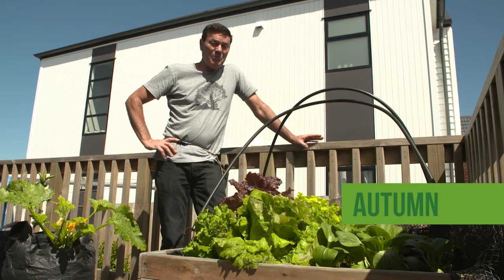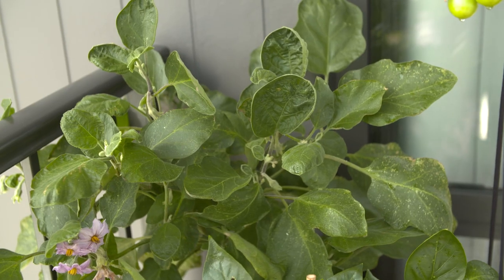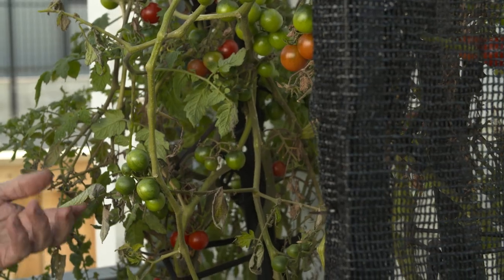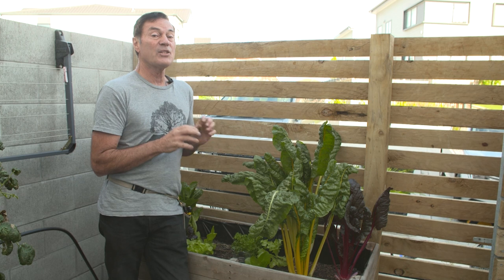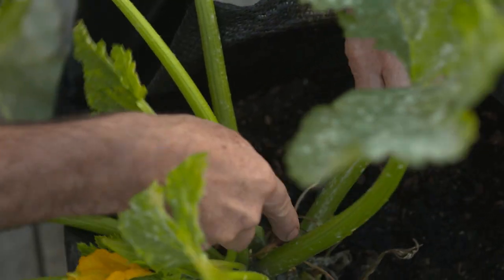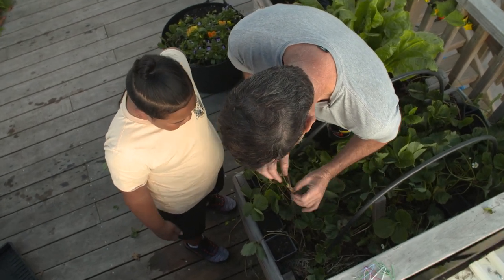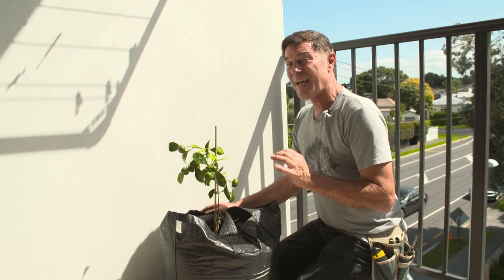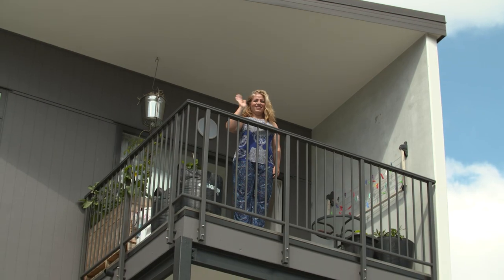Growing Food In Containers - Episode 5: Seasonal Planting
Our leafy greens have been a real success as have the cherry tomatoes. The upside-down hanging tomato didn’t do as well as the others, due to our humid climate which led to a bit of fungal infection from the dripping of water on the main stem of the plant.  That affected plant growth, but we're still enjoyed fruit from it. And while lots of air movement is generally good at reducing fungal issues, too much wind can damage plants.  We had too much wind at Chantal and Clinton’s and had to make a windbreak for the tomatoes, and we had to tie our upside-down bucket to the container below as it was swinging around too much in the springtime.
Leila got aphids on her eggplant.  We advised her to use Neem Oil in the evening 3 times, each application being 3 days apart and that worked well.  We recommend wearing a pair of disposable gloves when applying Neem Oil.
Carrots at Pascale’s and the carrots and beetroot at Chantal and Clinton’s are ready and even though you could just eat them when you’re ready to, for the purposes of filming we’re harvesting the lot and planting one broccoli and one cauliflower in each of the bags.  Comparing the number of carrots and beetroot we get out of one bag to getting one broccoli head or one cauliflower from the same space, you can see it’s not really worth growing broccoli and cauliflower in a small container garden.  We’re putting these plants in though so the children can experience what they’re like when they’re growing.
Out of our harvested crops we make a raw energy salad with the beetroot and carrots.  With the tomatoes and cucumbers we make a Greek salad.
If you can, try rotating the type of crops in your containers.  Ideally it goes root crop to fruiting crop to leafy green.  And if you can manage it, you could put a nitrogen-fixing crop like broad beans or lupins into the mix as well.  The point of this is so that the soil is not constantly depleted of the nutrients that one crop in particular likes.
When re-planting we also need to top up the container with potting mix if it’s become compacted and has sunk down, add a nitrogen source when planting leafy greens like sheep pellets or chicken manure and we recommend a well-balanced fertiliser as well, like Natures Organic Fertiliser.
Our bag of potatoes at Chantal and Clinton’s matured just before Christmas and we left them at the doorstep of the family.  Into that bag we planted a zucchini - a root crop to fruiting crop rotation.  It’s developed powdery mildew due to our humid climate.  Firstly take off the worst affected leaves.  Solutions that help alkalise the leaves and prevent it getting worse include 1 teaspoon of baking soda to 1 litre of water, or one part of milk to 10 parts of water or a solution of Flowers of Sulphur.  Alternatively a foliar spray with liquid seaweed during the growing period can head off the powdery mildew.
And we’ve changed out our summer flower pots to flowers that do well in winter – in one we have viola and alyssum, and in another we have calendula and lobelia.
Our strawberry patch at Chantal and Clinton’s grew well but didn’t produce as many strawberries as we’d hoped.  Next time we’ll add more potassium - comfrey spray and/or Sulphate of Potash - to the soil to encourage fruiting.  The plants are putting out runners, so we create new plants from the nodes on these runners by pushing the nodes down into potting mix in pots and securing the runner with a pin (we made ours from paper clips).  Leave the runner attached to the mother plant until the plant starts growing on its own.  After 2-3 weeks and signs of visible growth you can detach the new plants.  At the end of autumn, ideally in a First Quarter moon phase, take the old plants out, fill the containers with more potting mix and plant out the new plants you’ve made.  Apply a well-balanced organic fertiliser round the new plants.
Other vegetables that do well in winter are cutting or Chinese celery and Florence fennel – they both like lots of water.  They also need at least 500mm of potting mix to grow in as they’re deep-rooted, unlike our lettuces which will grow in a small pot as they’re shallow-rooted.  Lettuces are hungry though, so don’t forget sheep pellets or chicken manure.
Our citrus trees are doing well.  After 3-4 years in a container the plant will need a root prune.  After the tree has finished fruiting, extract the plant from its container.  If that’s difficult lay the plant and container on its side and let it dry out a bit.  Then you’ll be able to pull it out easily.  Using a regular saw take off a bit from the bottom and a bit off one side – around 25% in total.  Add more potting mix to the bottom of the container and some fertiliser, then place the tree back in the container and backfill with fresh potting mix.  Water in well.